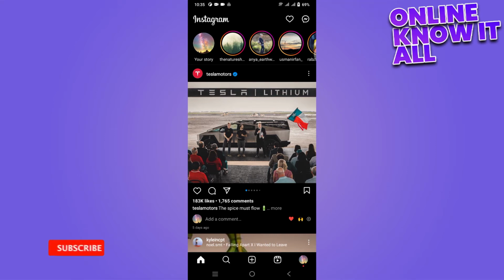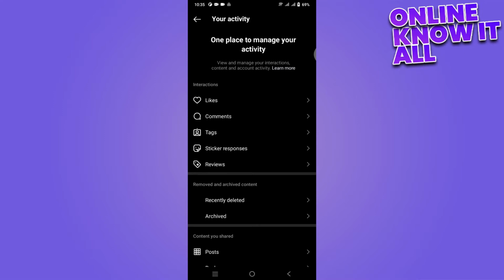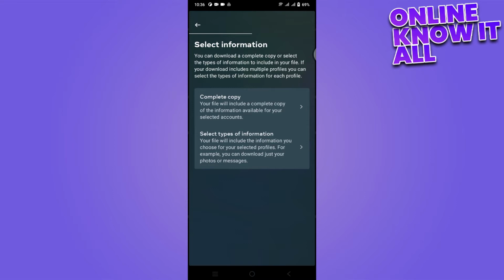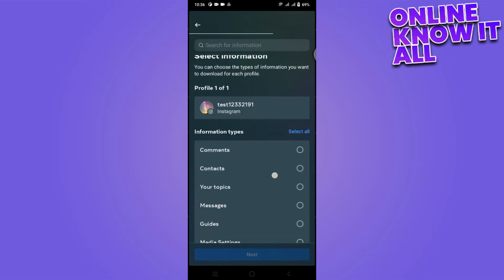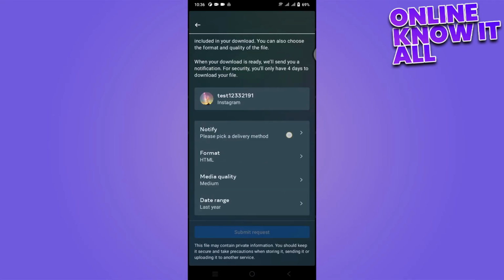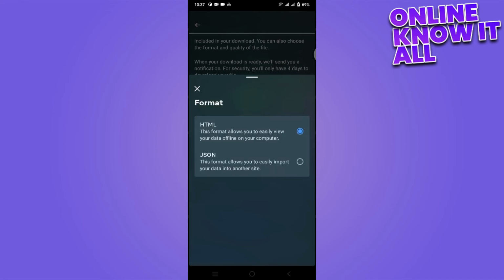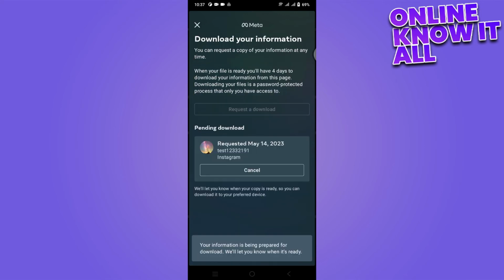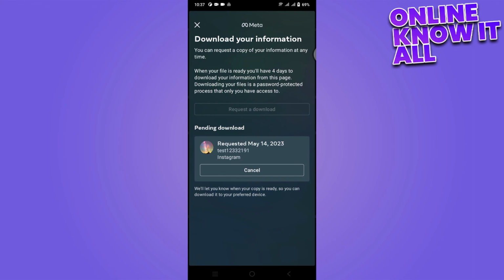How To See Who Didn't Accept Friend Request On Instagram (2023)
In this video, I will show you How To See Who Didn't Cancel Your Friend Request On Instagram . The method is very simple and clearly described in the video. Follow all the steps on How To Check Who Didn't Accept Friend Request On Instagram

Thanks!